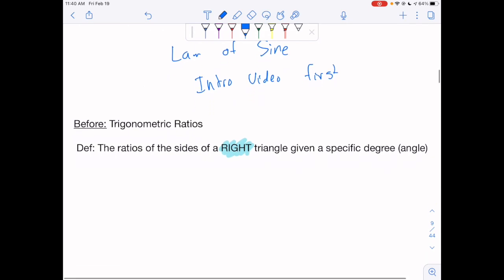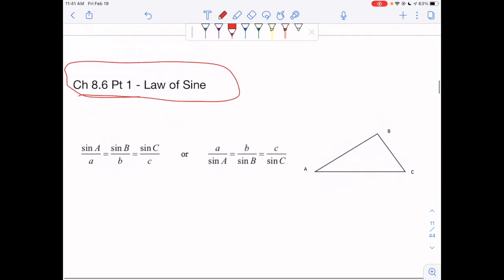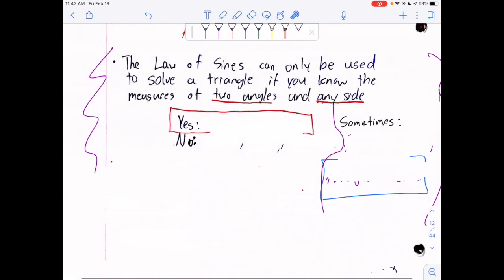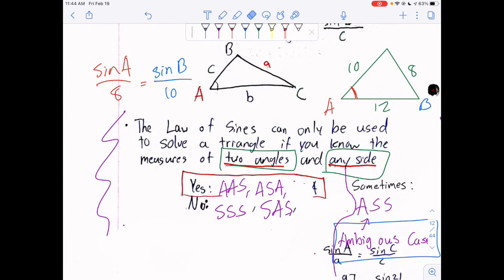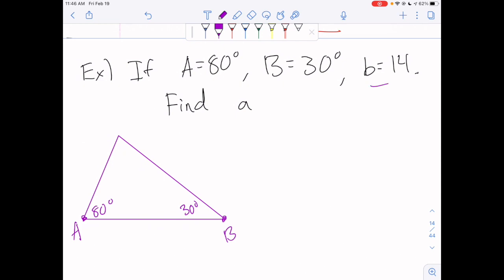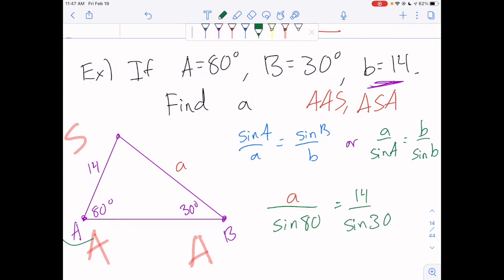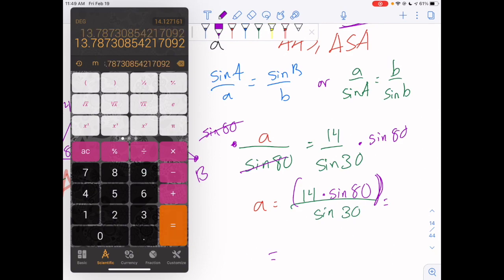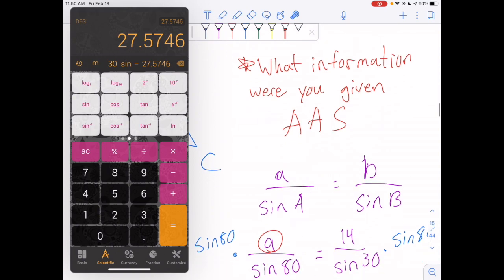Ch 8 6 Pt 1: Law of Sine